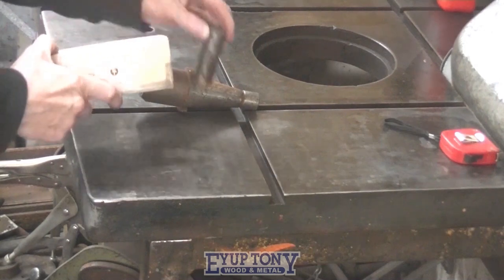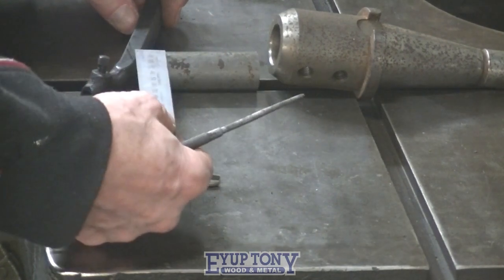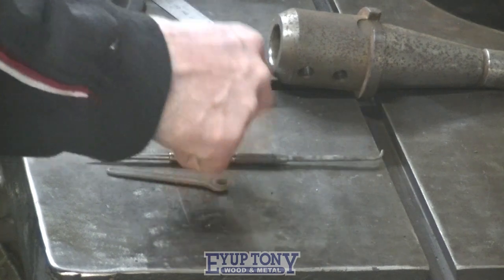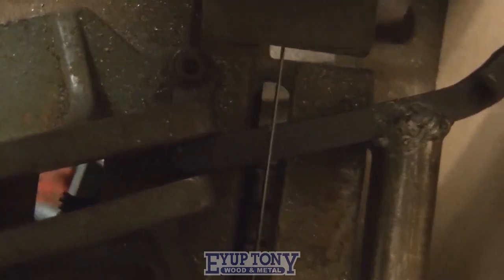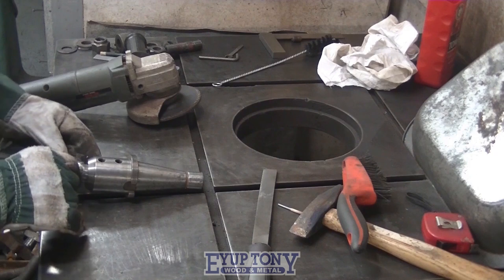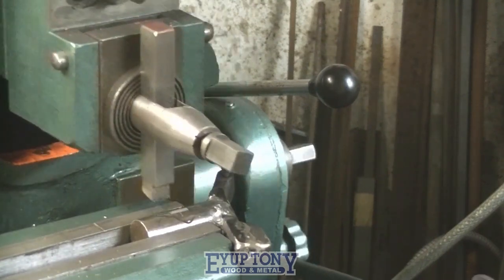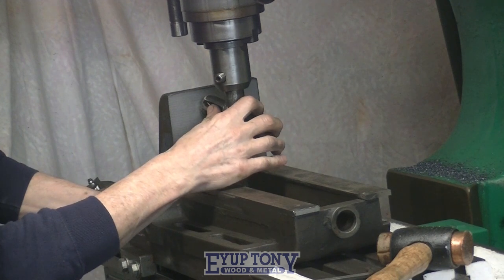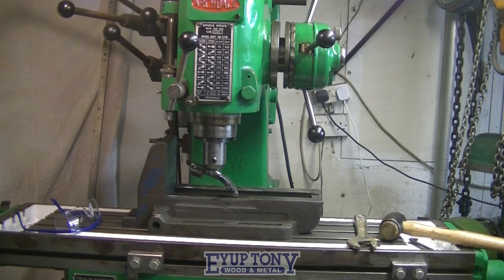Fly Cutter for the vertical milling machine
Making a fly cutter using a lathe tool holder for use in the Archdale vertical milling machine.